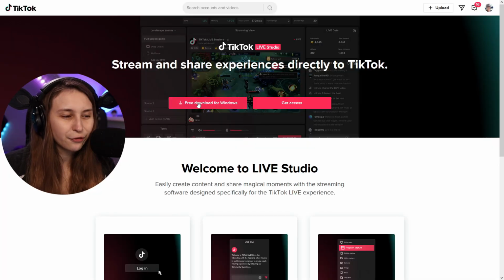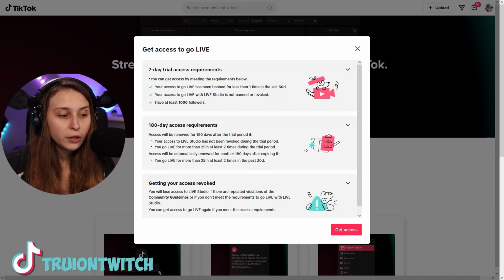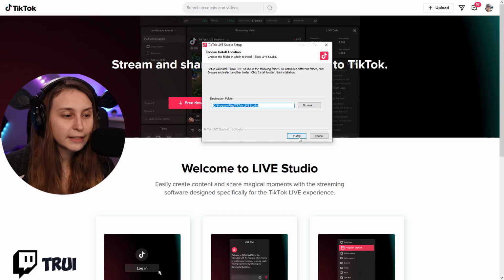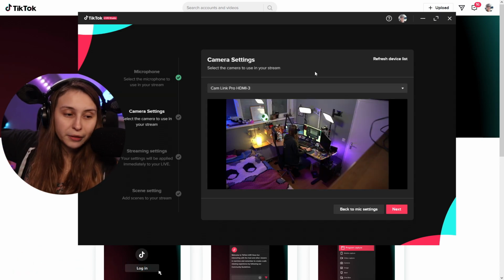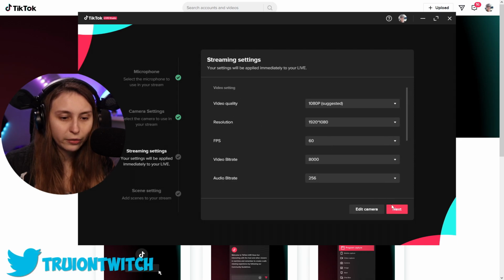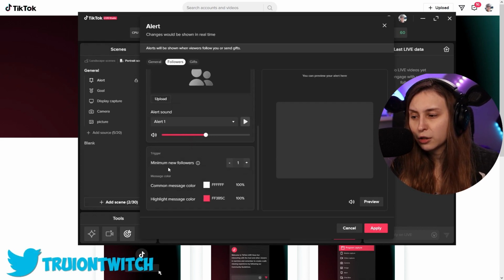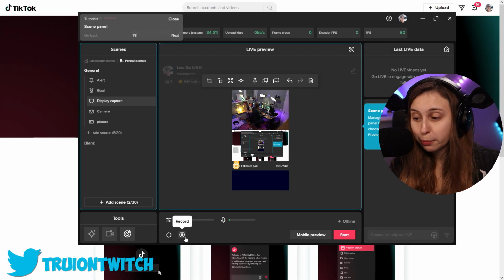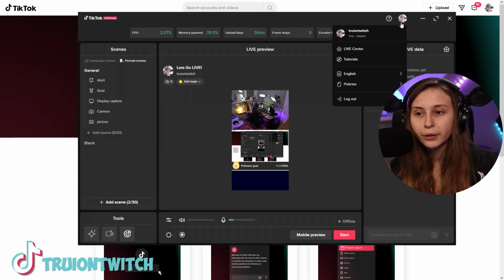Live Stream Your PC Games on TikTok with TikTok Live Studio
how to stream pc games on TikTok with TikTok Live Studio. This way you do NOT need a Stream Key! You Can Stream Any Console using a Capture Device or stream your gameplay straight from your computer.

Timestamps:
0:00 Intro
0:02 Download TikTok Live Studio
0:23 TikTok Streaming Requirements
2:50 TikTok Live Studio Tutorial
7:24 Add Sources To TiKTok Live Studio
7:41 Add Gameplay To TiKTok Live Studio
7:55 Add Scenes To TiKTok Live Studio
8:18 Change Settings In TiKTok Live Studio
9:31 Set Stream Information In TiKTok Live Studio